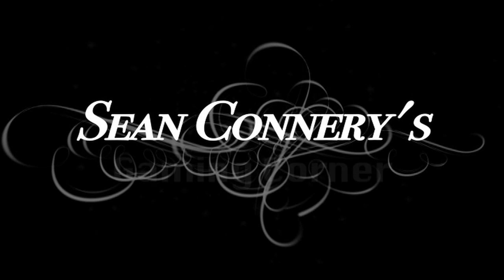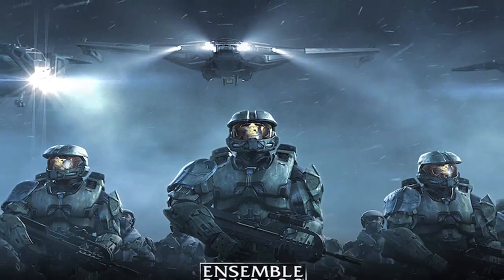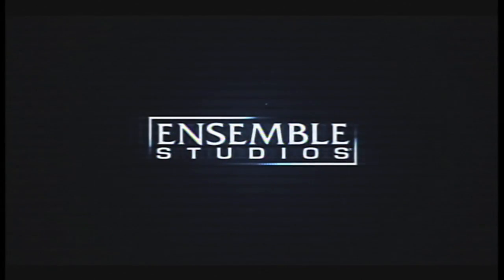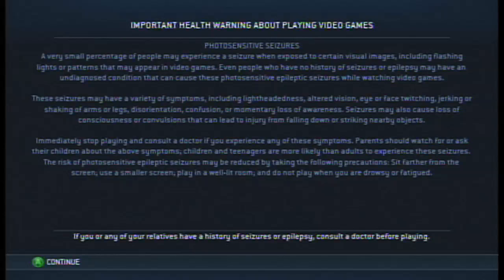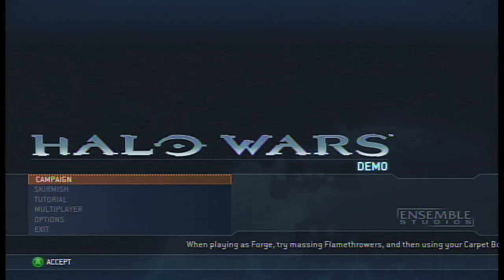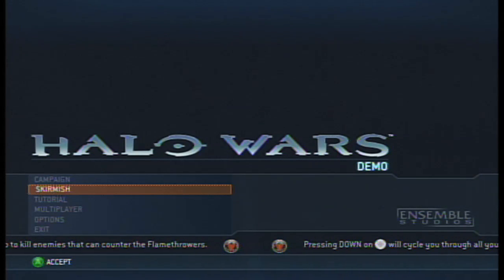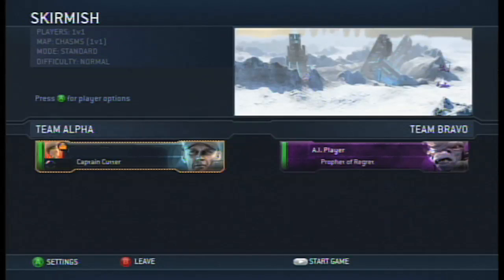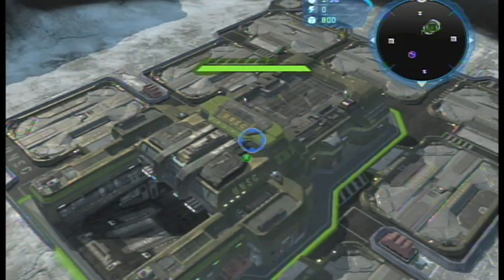Sean Connery's Gaming Corner - Halo Wars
Sean Connery gives the Halo Wars demo a try and shares his thoughts.

DIRECTOR'S NOTES:
Marlin the Elite Ep. 31 should be coming on February 9. So keep and eye out!